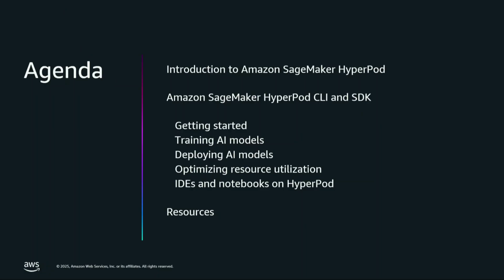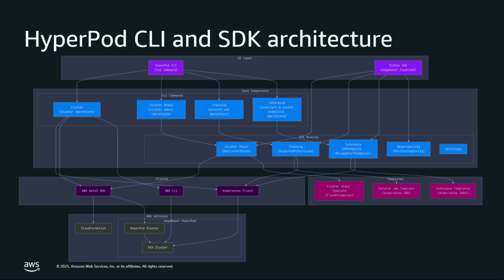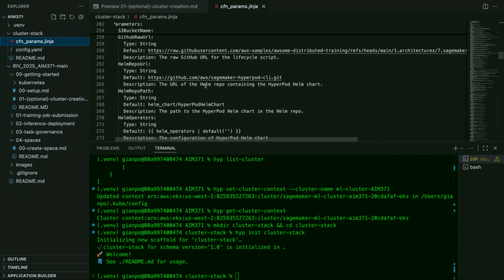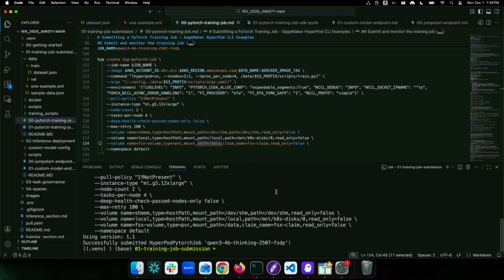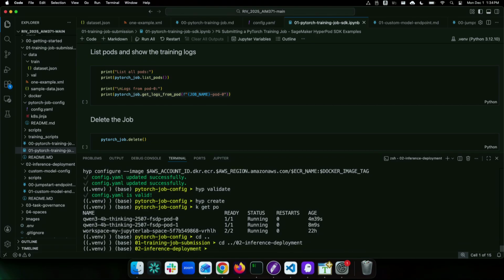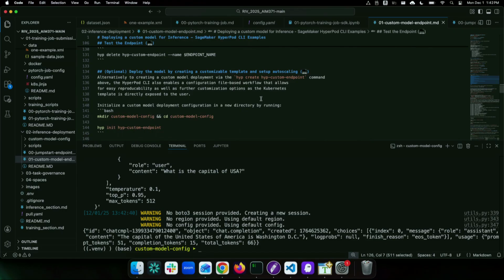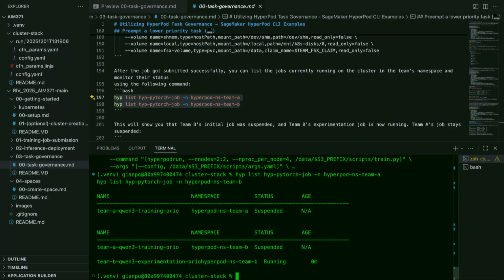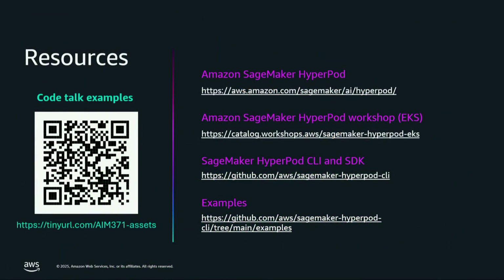AWS re:Invent 2025 - Build, fine-tune & deploy AI models with SageMaker HyperPod CLI & SDK (AIM371)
Amazon SageMaker HyperPod helps build, train and deploy AI models at scale. You can spin-up preferred IDE on HyperPod to develop their models and run experiments, then scale to thousands of accelerators to run distributed training and finally deploy models for real-time or batch inference. With HyperPod task governance capabilities, you can optimize the utilization of the cluster resources. In this talk, we will show how interaction with HyperPod clusters is simplified via the SageMaker HyperPod CLI and SDK, which streamlined end-to-end model development, from training, fine-tuning to deployment. We'll show HyperPod CLI/SDK capabilities with live coding and troubleshooting.